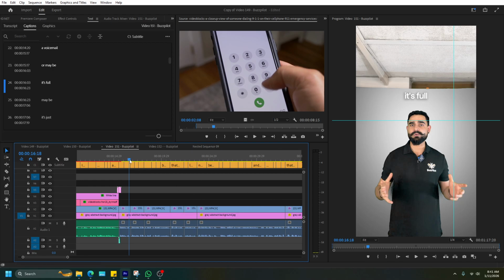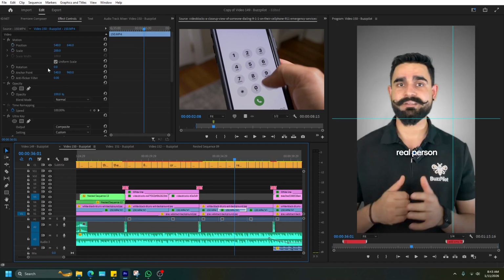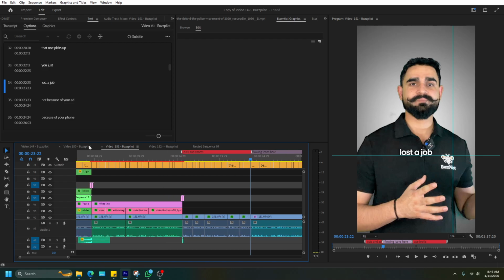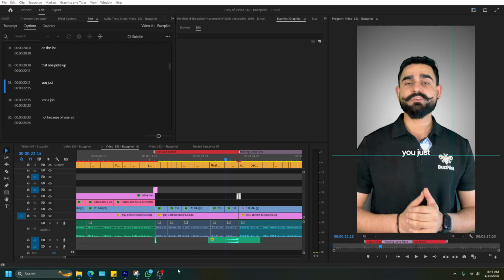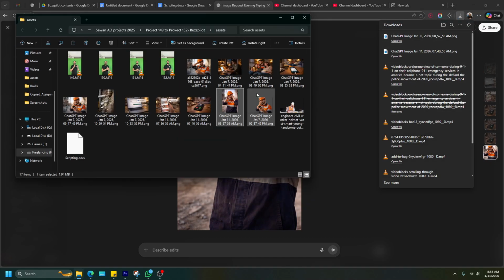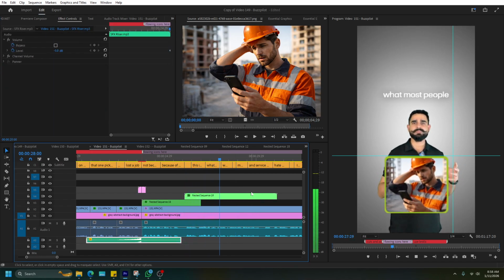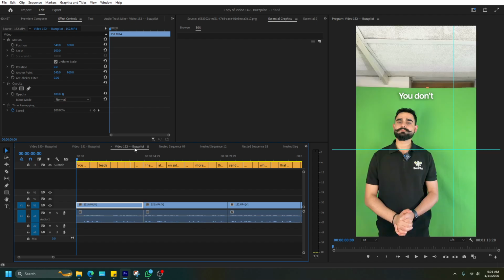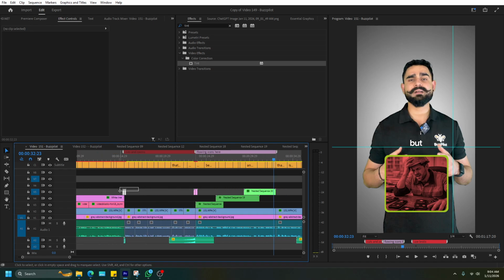Premiere Pro editing tutorial || Class by Class guide || Video 01 Class 03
In this tutorial, I’ll show you how to edit high-converting Instagram Reels for small businesses using Adobe Premiere Pro.

This is not basic editing — we’ll cover advanced Premiere Pro techniques used in agency-style promo reels and Instagram ads.

You’ll learn:

Advanced Premiere Pro editing workflow for Reels

How to edit small business promotional videos

Instagram-friendly cuts, pacing & storytelling

Pro tips to make reels look clean, fast & engaging

Editing techniques used in UGC & ad-style reels

Whether you’re a video editor, freelancer, content creator, or small business owner, this tutorial will help you create professional Instagram Reels that convert.